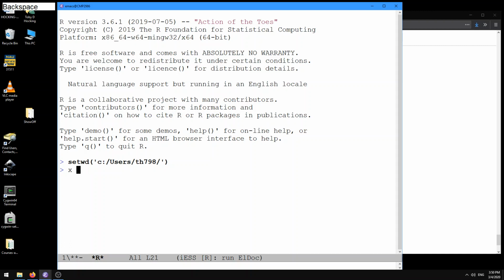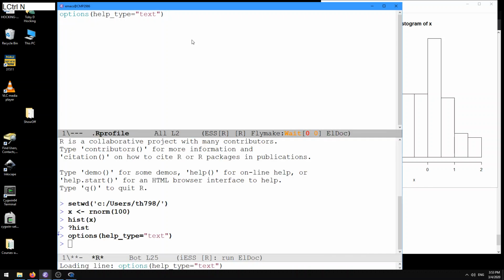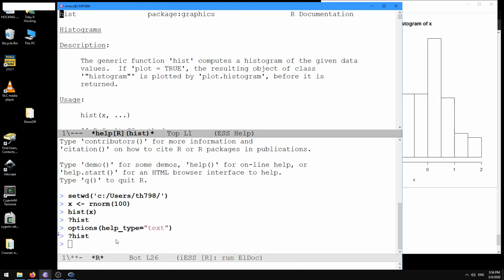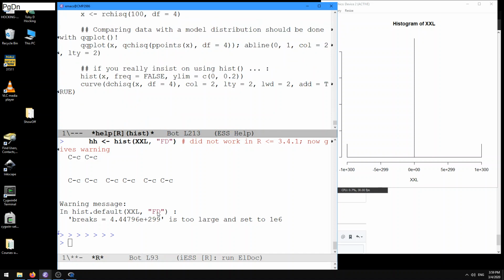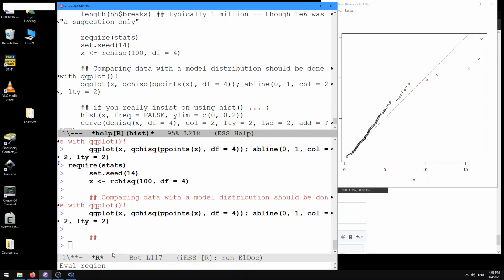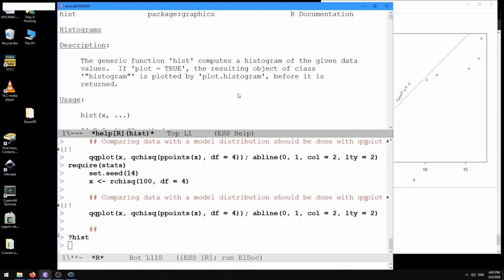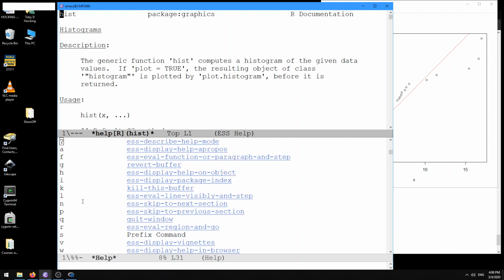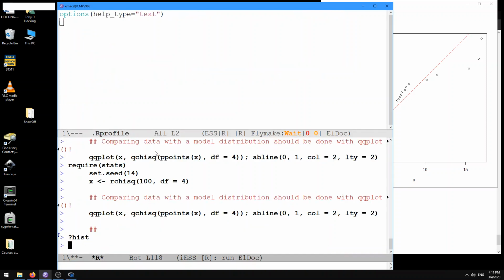Starting R and getting R help inside of emacs, basic key command for movement and code execution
Part of the series R and Emacs Speaks Statistics,

Summary: M-x R to start an R session buffer in emacs, underscore _
inserts assignment left arrow, options(help_type="text") in
~/.Rprofile for changing R help to display in emacs rather than in a
web browser, ESSR displayed in modeline for R script buffers, iESS
displayed in modeline for interactive R session buffers, C-c C-n to
execute/send a line from R script to R session, C-p move point to
previous line, C-n move to next line, M-p recall previous history
item, M-n next history item, C-r for regex history isearch backwards,
s e to go to Section Examples in ESS Help mode, C-c C-c in R script or
help to execute/send a block of R code, C-g to cancel previous
incomplete emacs command/key sequence, C-c C-c in R session to interrupt
previous R command, C-space to set mark, C-c C-r to execute/send a
region of R code, C-s isearch forward (and find next), s a to go to
Section Arugments in ESS Help mode, M-lessthan to move point to start/top of
buffer, x to exit help page in ESS Help mode, C-h ? for help options,
C-h m to show help for current modes, C-M-v to scroll emacs help
buffer, q to exit emacs help buffer, help on a particular key
sequence: C-h k.